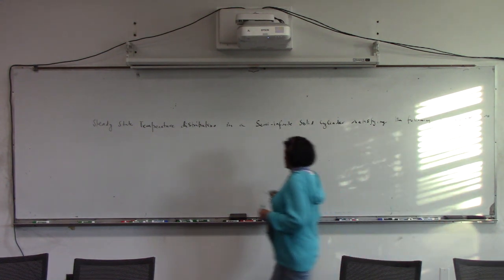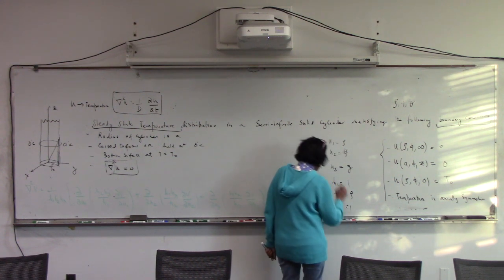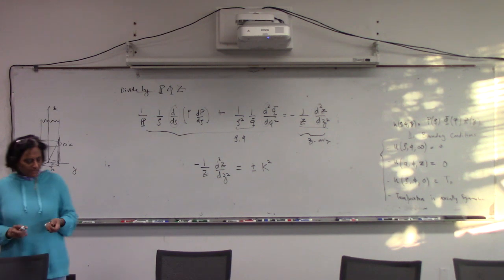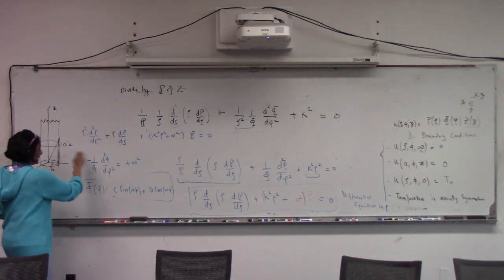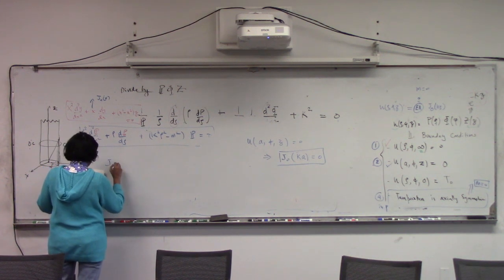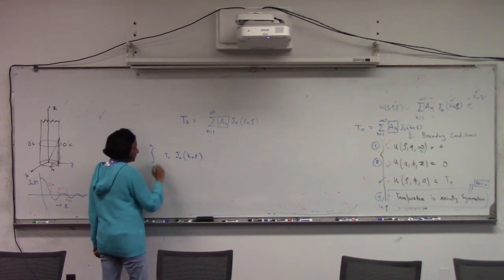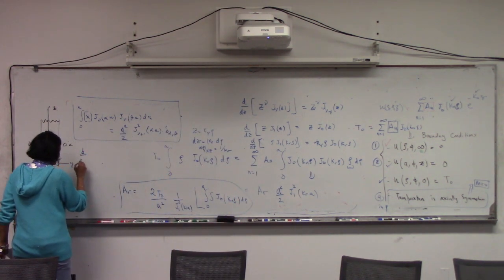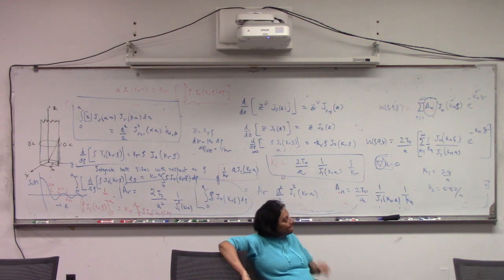Mathematical Physics Lecture 17 10 31 2023